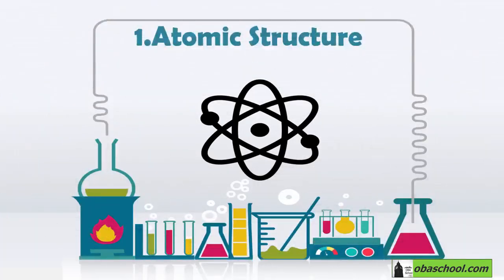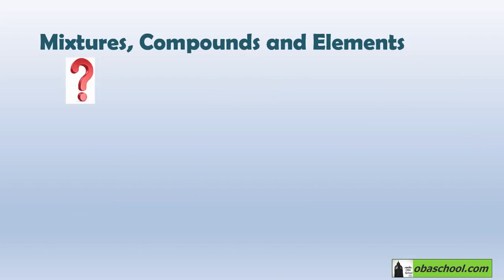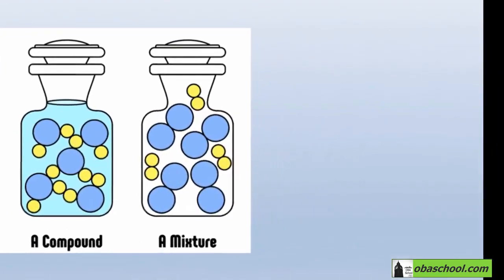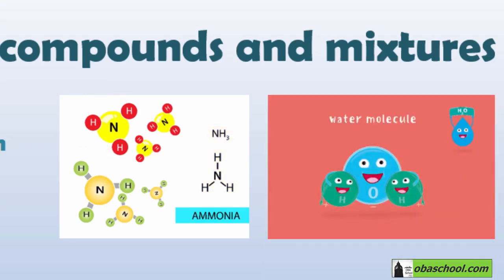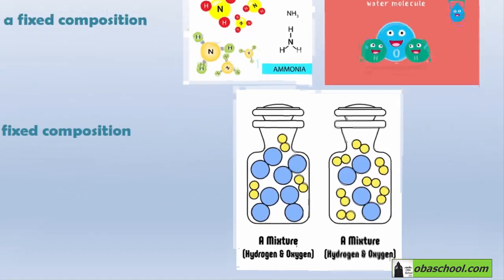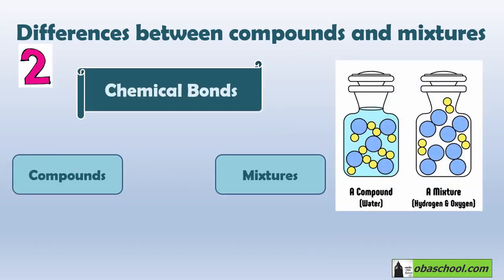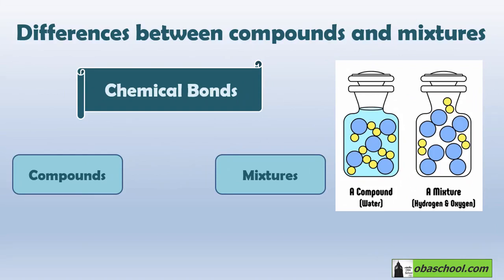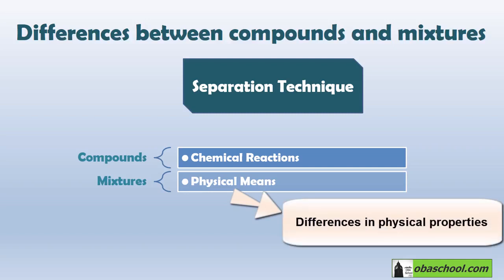GCSE Chemistry Revision - Atomic Structure - Separating a Mixture Part 1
gcse chc 01 13 atomic structure   separating mixtures   part 1 720

GCSE Chemistry Revision, Atomic Structure, Separating a Mixture, Separating Mixtures